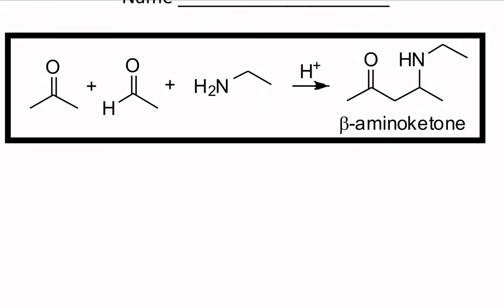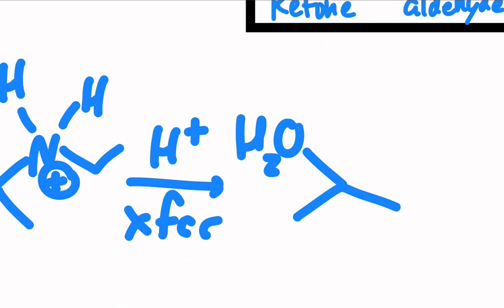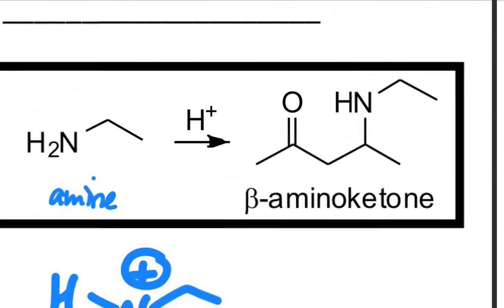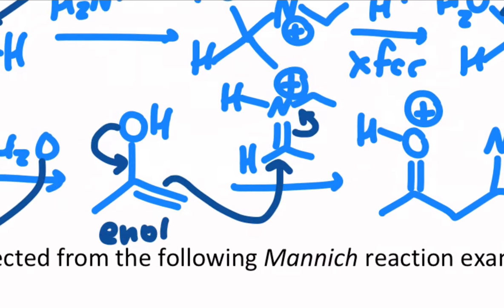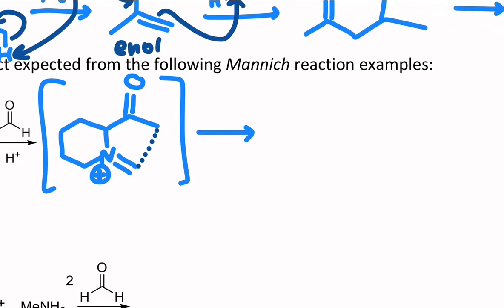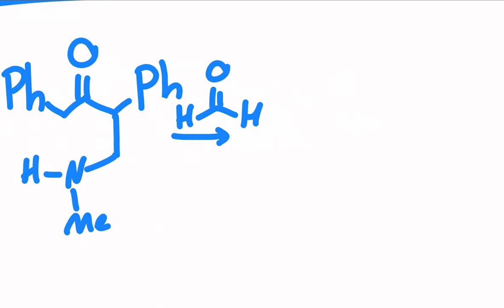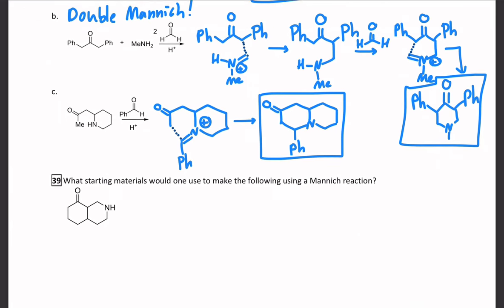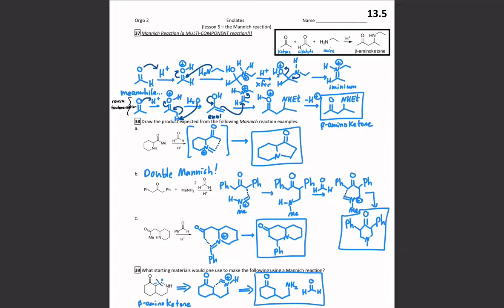Orgo 13.5 - Mannich reaction